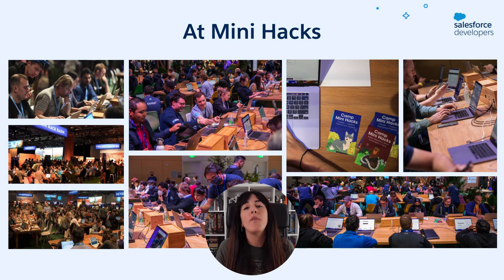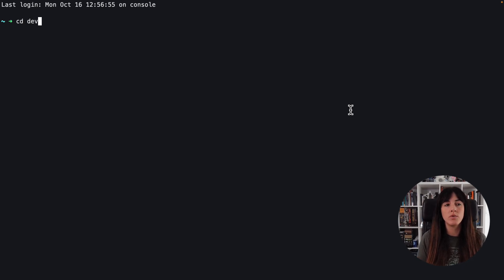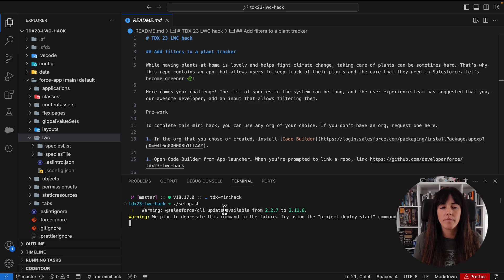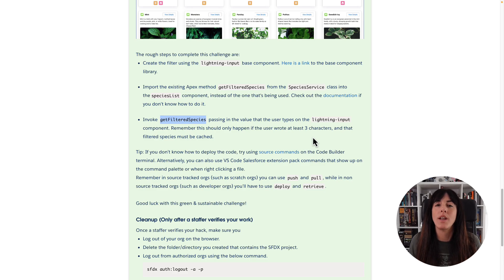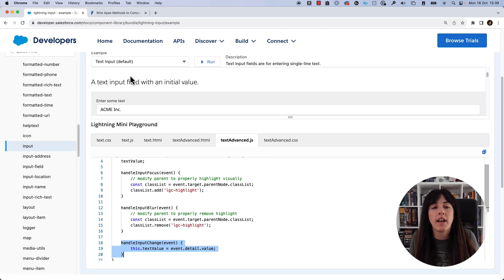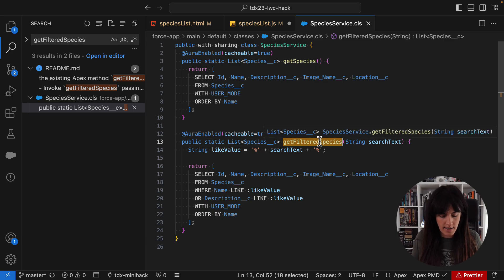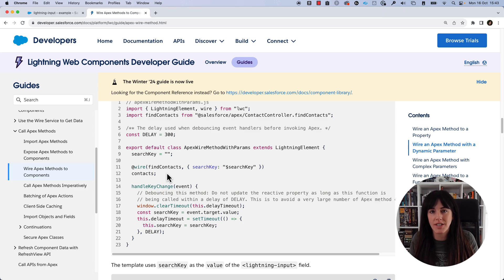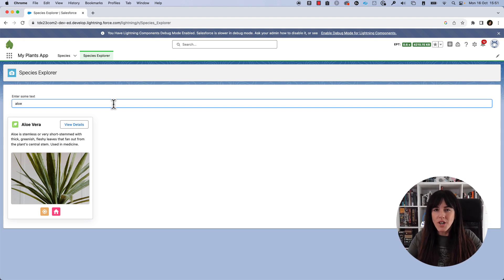Add filtering to an LWC plant tracker app | Mini Hacks Solved | Season 02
Follow Alba while she solves a Lightning Web Component’s mini-hack in which you are asked to add filters to a plant tracker app.

00:00 Start!
00:15 What are mini-hacks?
00:37 Our mini-hack today
02:26 Cloning the repo and connecting to an org
03:56 Deploying and setting up the Plants app
05:33 Our requirement
06:55 Creation a lightning-input to allow for user input
10:57 Invoking Apex with @wire
14:30 Checking for input length
15:47 End!